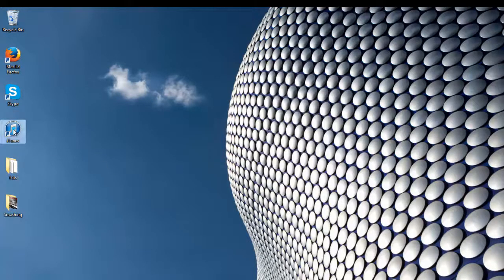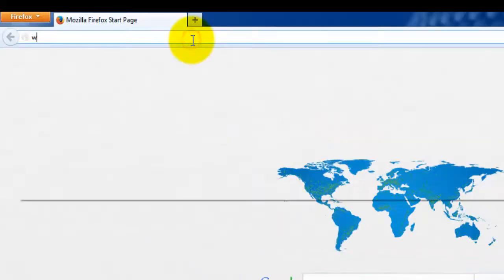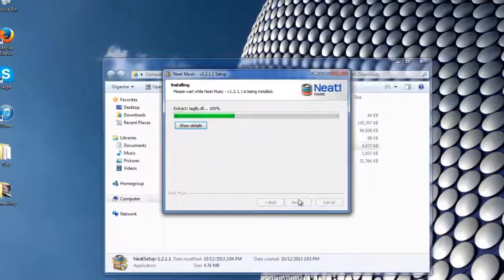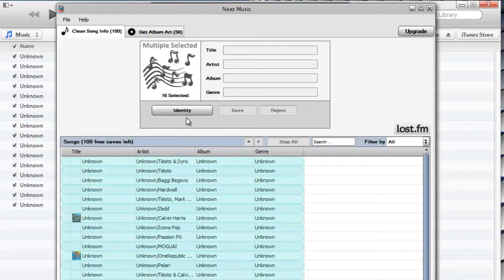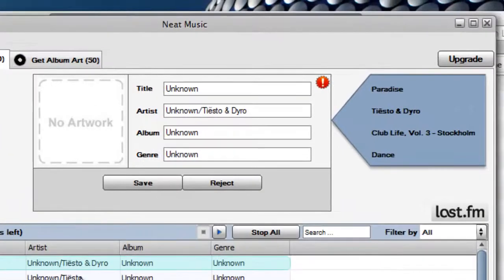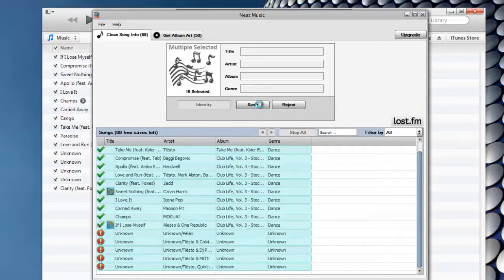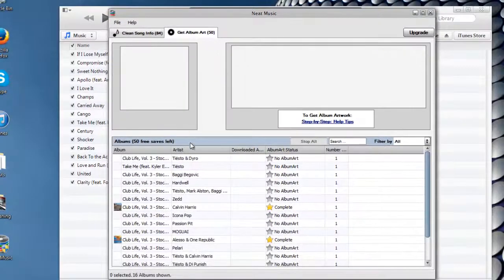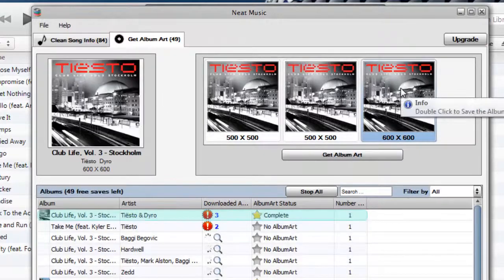Clean up itunes music library automatically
Clean up itunes music library automatically using Neatmusic. Add missing ablum track, artist and genre info and album artwork too